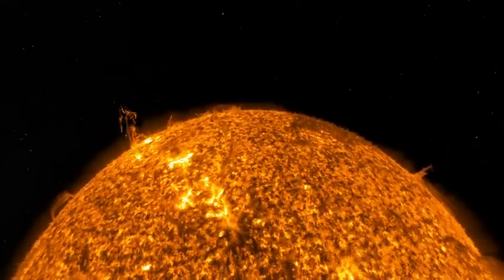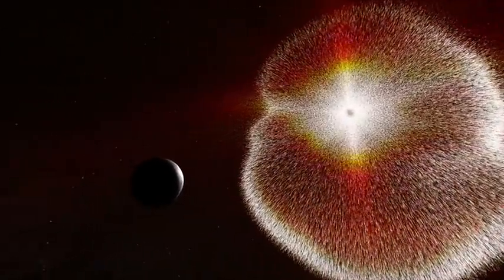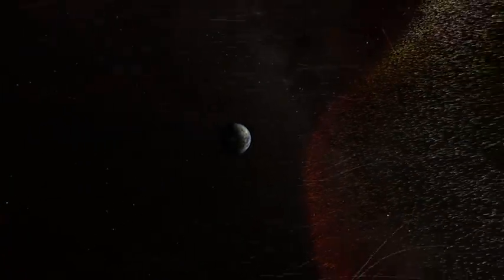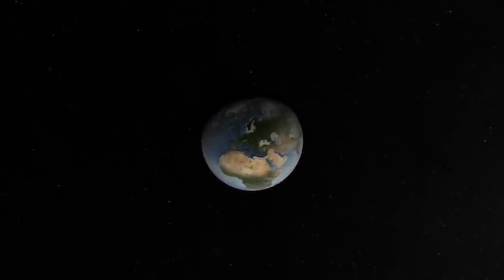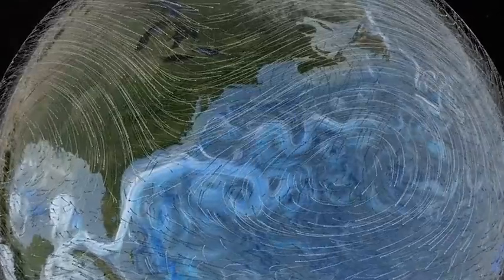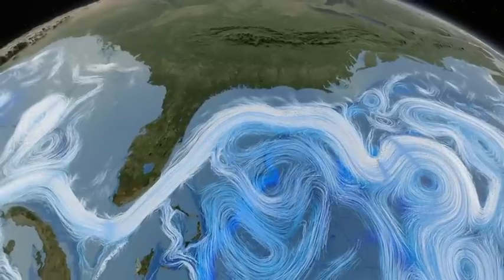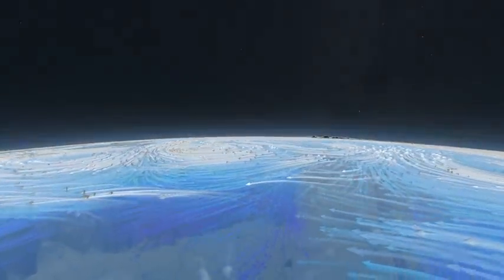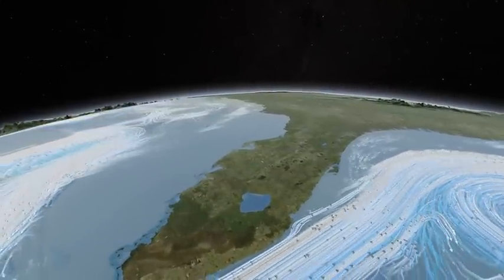NASA - Dynamic Earth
A giant explosion of magnetic energy from the Sun, called a coronal mass ejection, slams into and is deflected completely by the Earth's powerful magnetic field. The Sun also continually sends out streams of light and radiation energy. Earth's atmosphere acts like a radiation shield, blocking quite a bit of this energy.

Much of the radiation energy that makes it through is reflected back into space by clouds, ice and snow and the energy that remains helps to drive the Earth system, powering a remarkable planetary engine -- the climate. It becomes the energy that feeds swirling wind and ocean currents as cold air and surface waters move toward the equator and warm air and water moves toward the poles -- all in an attempt to equalize temperatures around the world.

Credit: NASA / GSFC Visualization Center